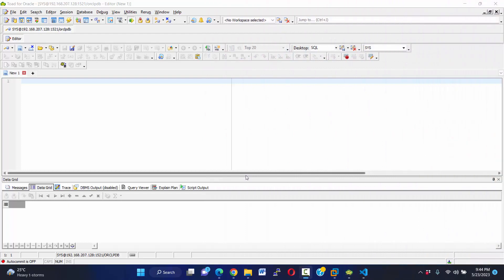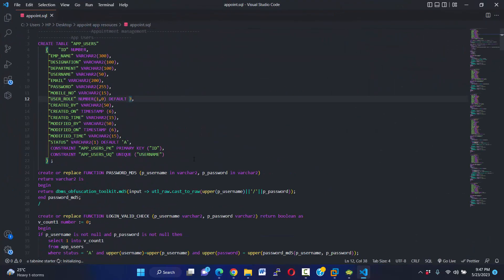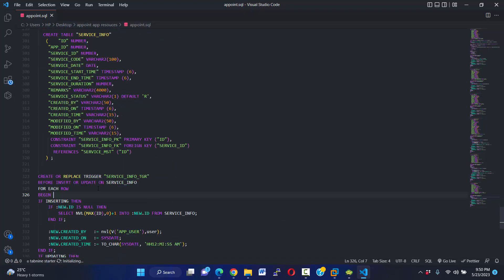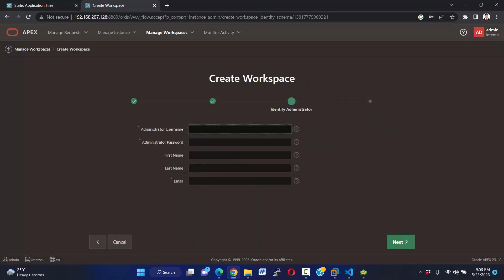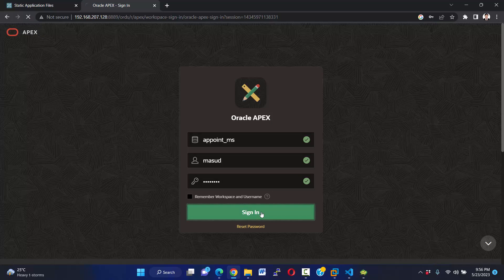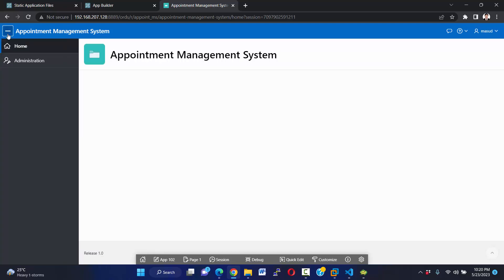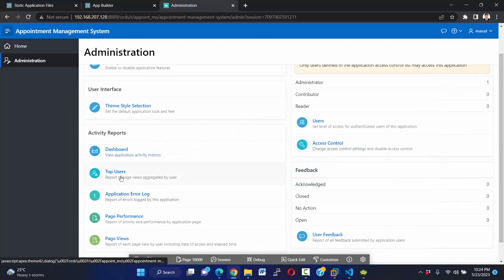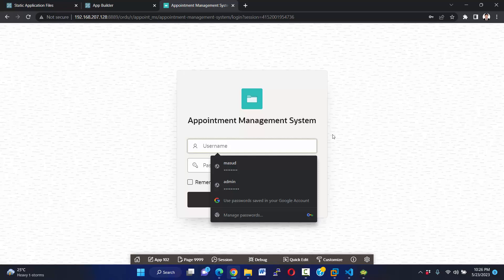Workspace, Application and Schema User Creation with Necessary DDL Scripts. [Oracle Apex]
In this Video, I have explained how to create schema user, run ddl scripts, workspace and application creation with overviewing on the application interface.